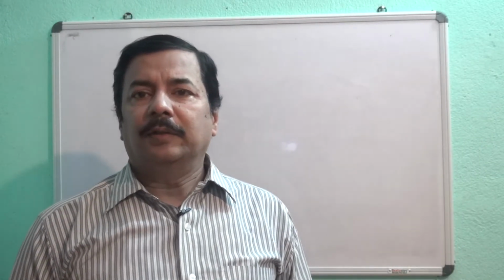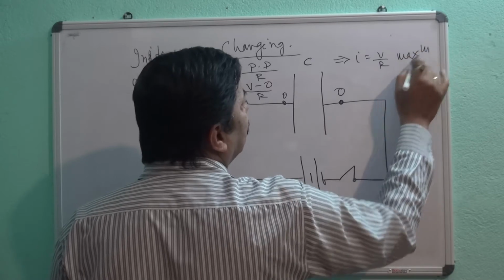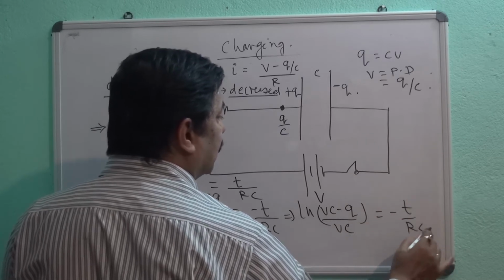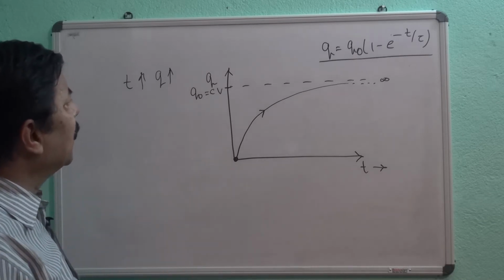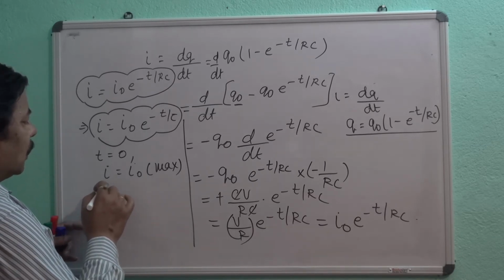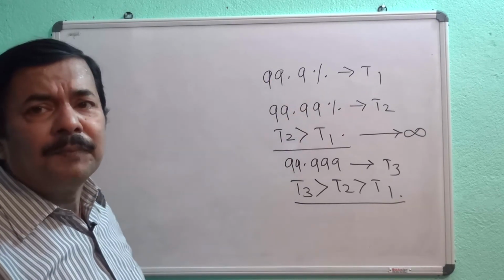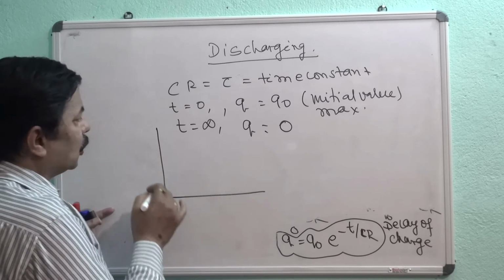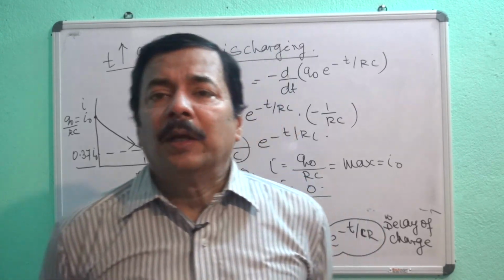Charging and Discharging of Capacitors Lockdown Special Physics by Dr V K Singh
Lets Use our time in learning, Revising and upgrading ours concepts of Physics during Lockdown Hours.
# Class in Quarantine
Lockdown Series
Lockdown Special
Lecture By
Dr V K Singh
Physics Faculty
Department Of Physics,
NSS NIST
Kathmandu
Nepal